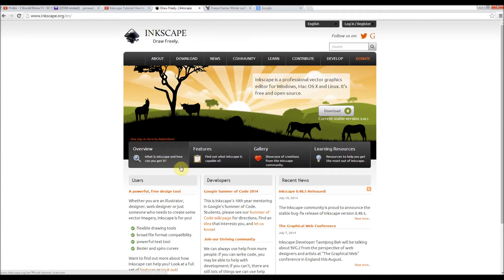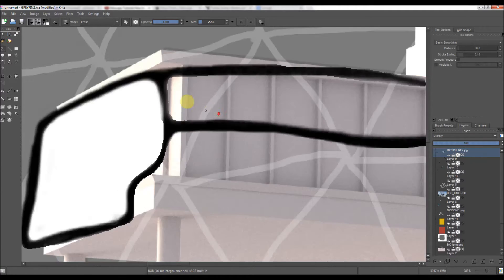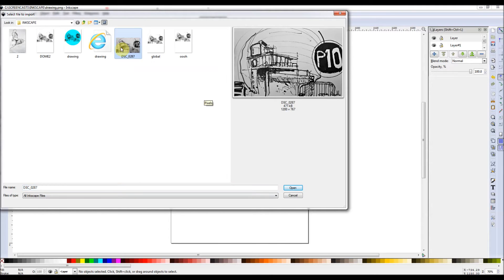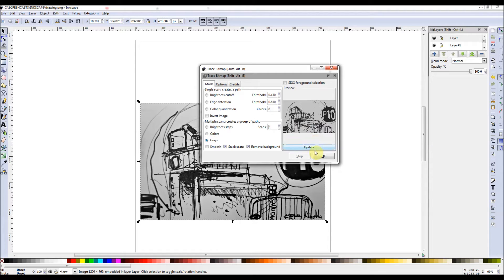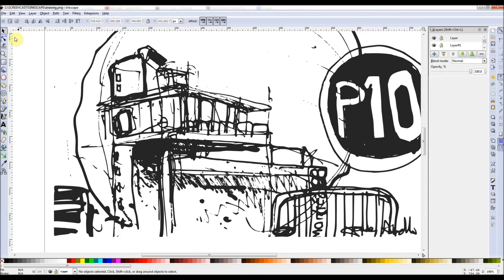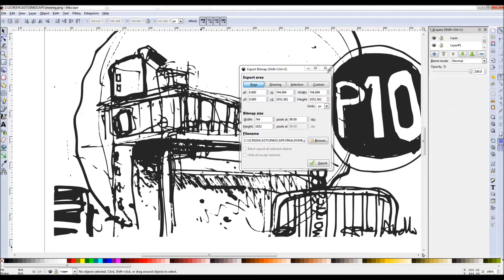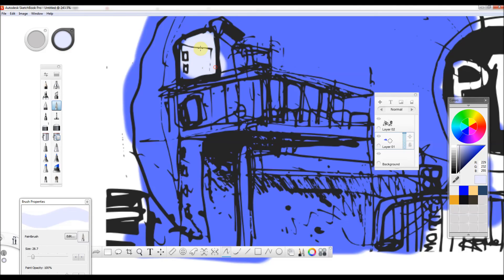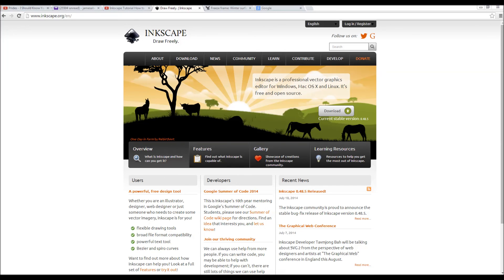Free Alternative To Illustrator Live Trace (Trace Bitmap In Inkscape)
In my artwork, I import a lot of black and white drawings, make transparent then work with 3d renders and colours below it.
Live Trace in Adobe Illustrator is good but expensive, Inkscape offers free alternative with its Trace Bitmap tool. Check it out!